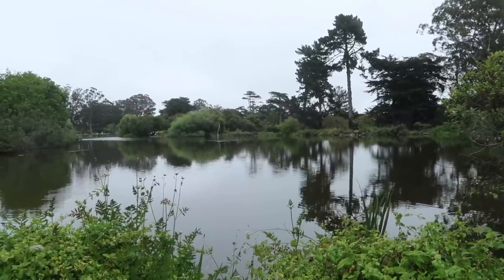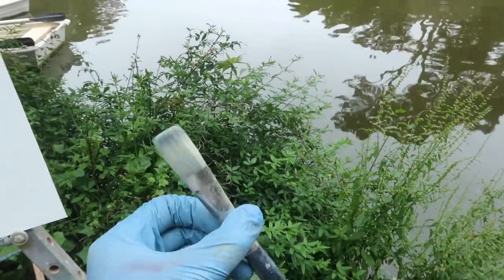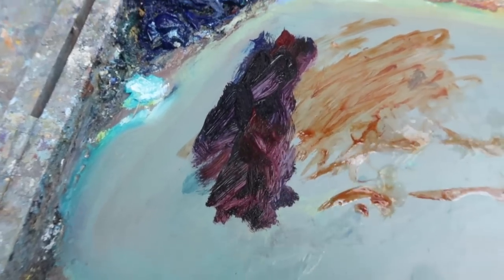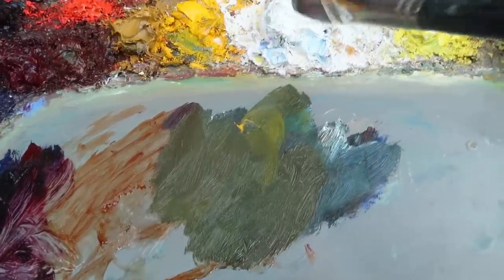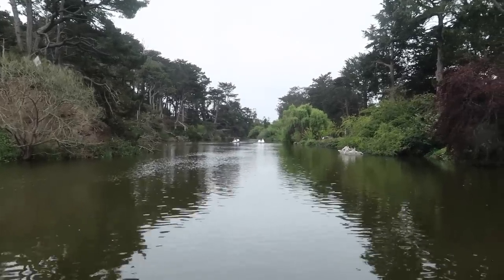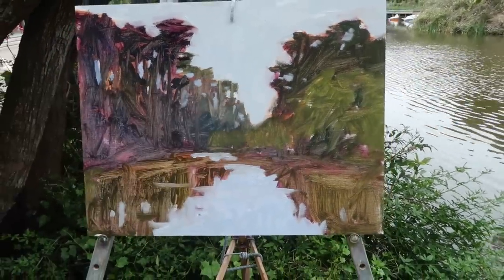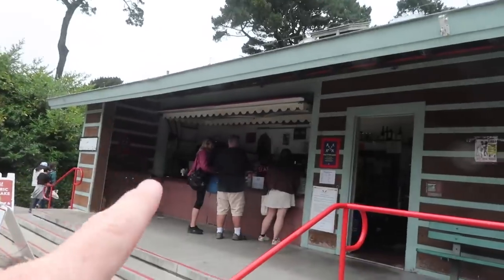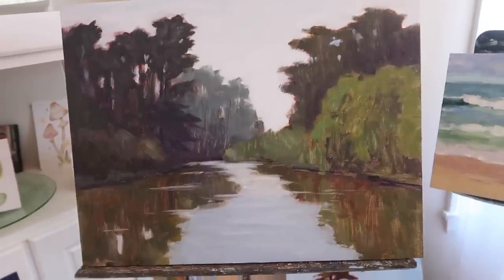PLEIN AIR oil painting STOW LAKE in SAN FRANCISCO